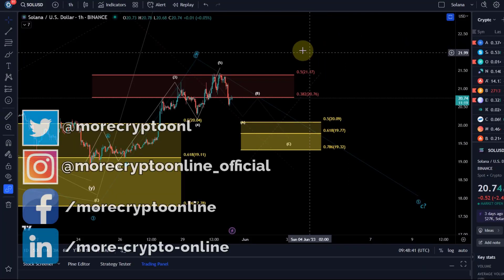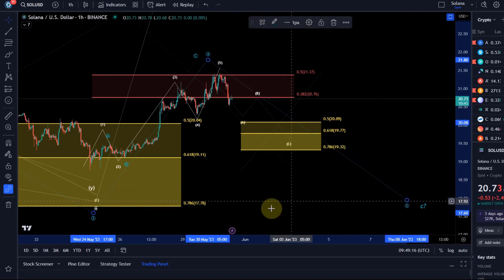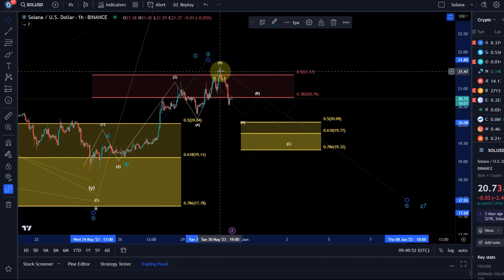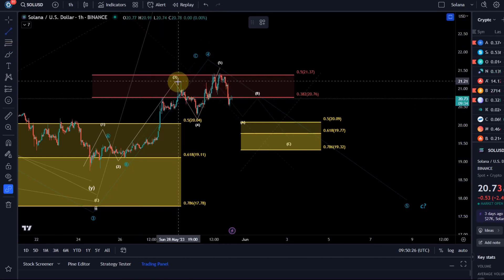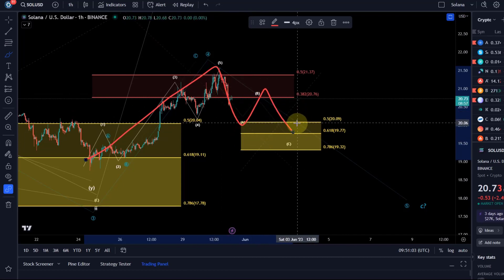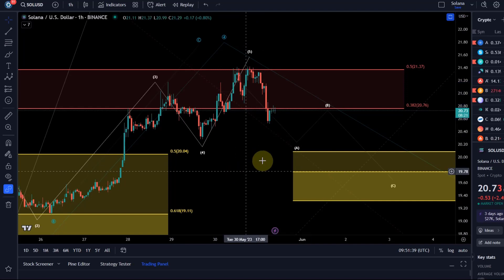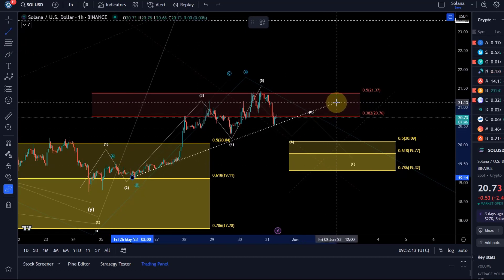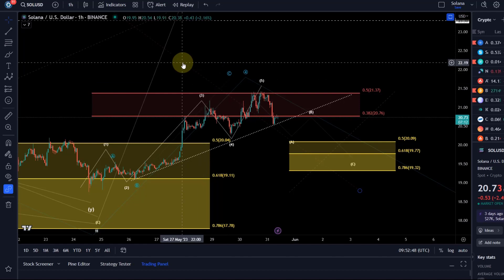Solana Price News Today - Elliott Wave Price Prediction & Technical Analysis, Price Update!